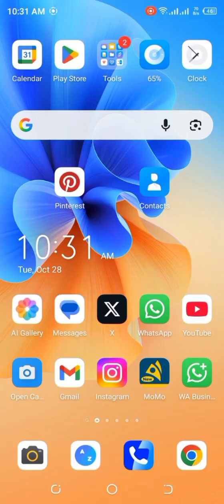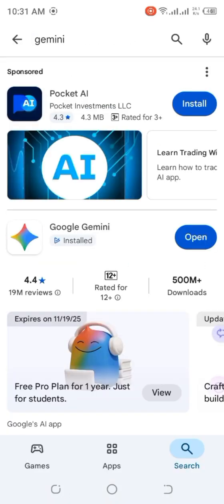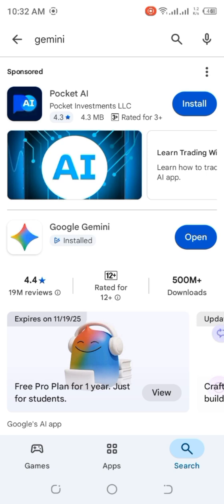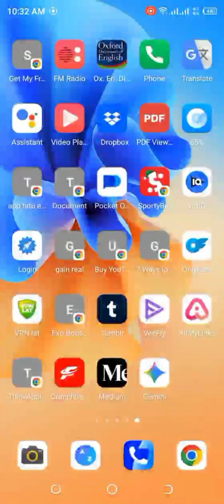FREE AI Photo Editor for Instagram (Go VIRAL in 2025!)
Instagram's Secret AI Photo Editor is taking over the creator world — and in this video, I’ll show you why! 💥 From transforming basic selfies into professional masterpieces to revealing hidden editing tools that top influencers use daily, you’ll discover how this secret AI editor can completely change your Instagram game.

I’ll walk you through step-by-step how to access, use, and master this powerful AI tool for perfect lighting, filters, and realistic enhancements that boost engagement instantly. Whether you’re a beginner or a pro, this guide will help you unlock the full potential of Instagram’s AI editing feature.
Video Chapter:
00:00:01 Welcome & Introduction to the AI Editor
00:00:41 How to find and download the app on Play Store/App Store
00:01:02 Step-by-step walkthrough of the AI editing process
00:03:33 Final tips for posting your perfect AI photo to Instagram

Stay till the end to see some unbelievable before-and-after transformations that will inspire your next viral post! 🚀